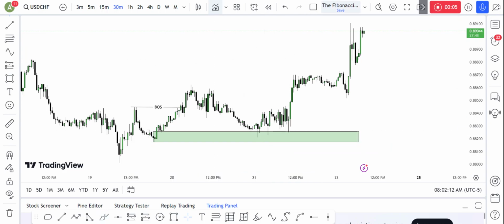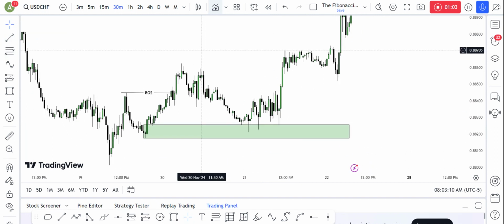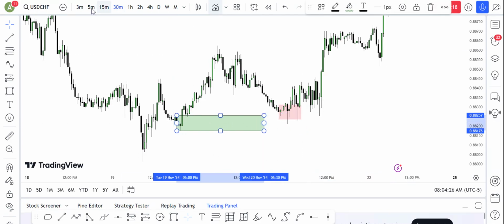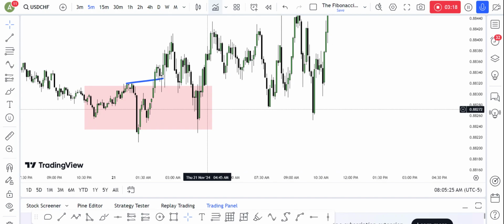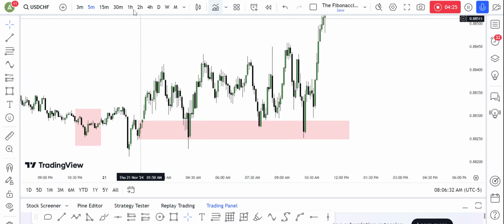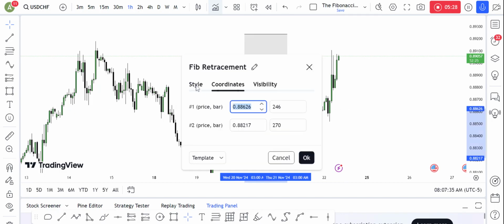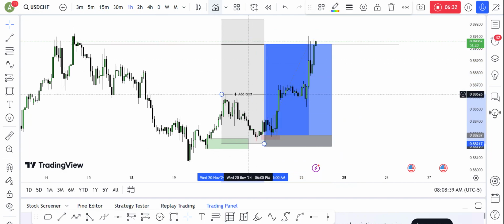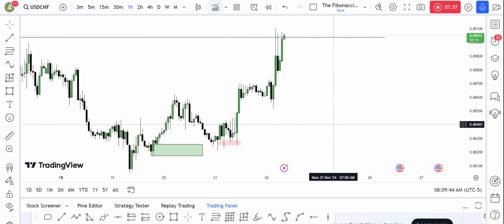USD/CHF Trade Breakdown: 1:8 Risk Reward| The Fibonacci Swings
"Join me as I break down a successful USD/CHF trade, where I managed to capture a 1:8 risk-reward ratio using Fibonacci swings. In this video, I'll share my thought process behind taking the trade, how I identified the key levels, and how I managed to maximize my profits.

Whether you're a beginner or an experienced trader, this video will provide valuable insights into how to use Fibonacci swings to improve your trading strategy.